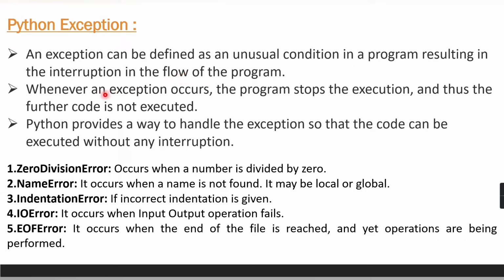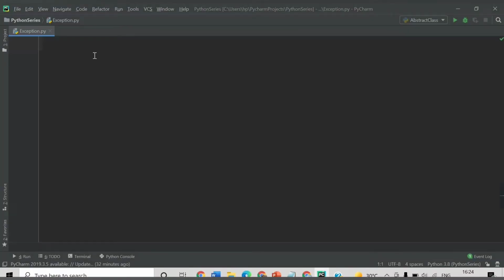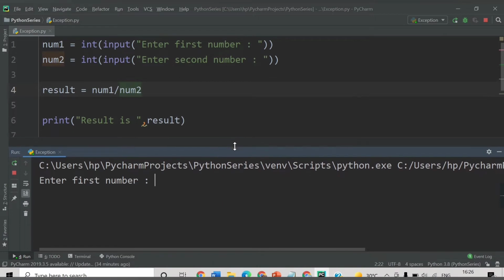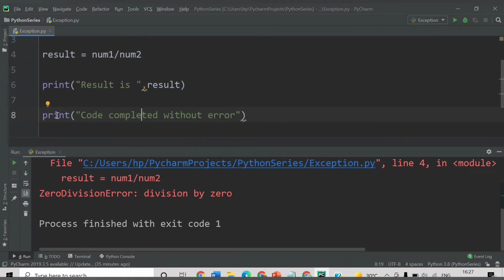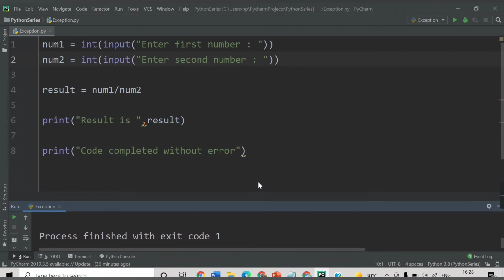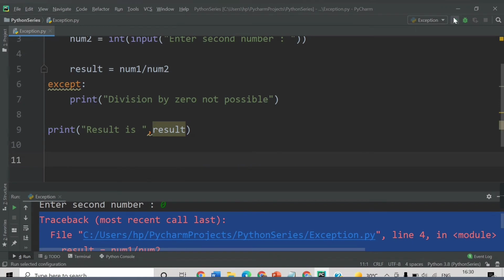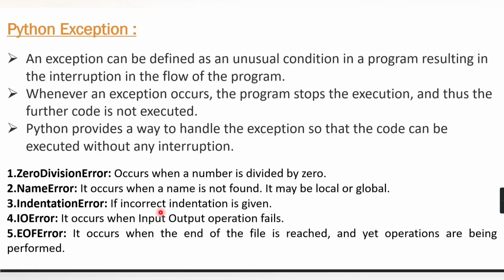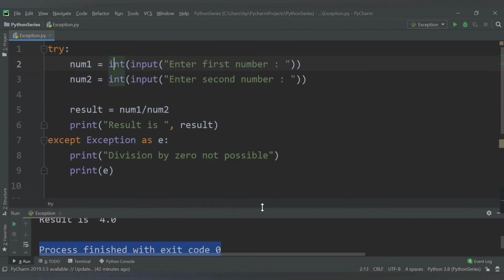Exception Handling In Python | Exceptions In Python | Try Except Block In Error Handling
For Beginners :
1. The core Basics & Fundamentals of Python
2. Syntax & Features of Python
3. Live Python coding and Examples

Your Queries -
Exception handling in python
exception in python
try except block for exception handling
zerodivision error
indentation error
ioerror
eoferror
nameerror